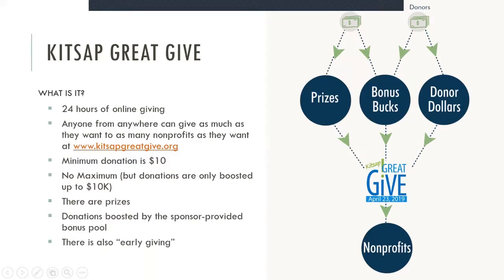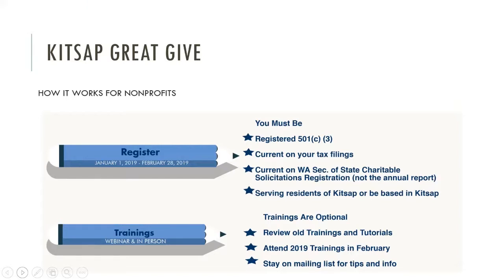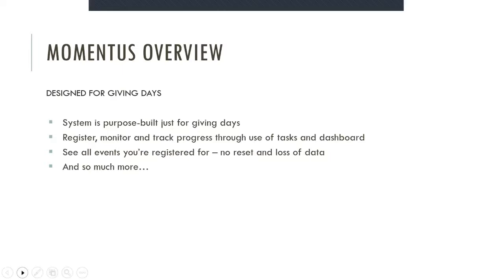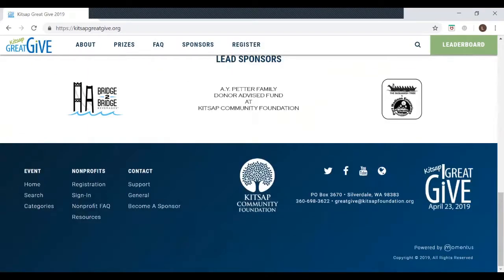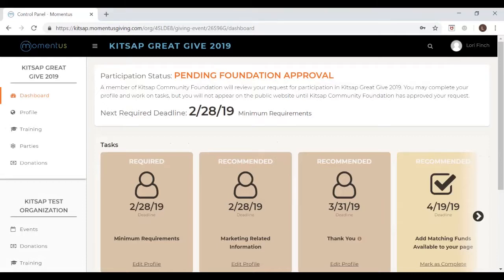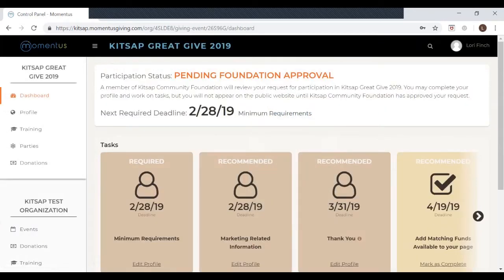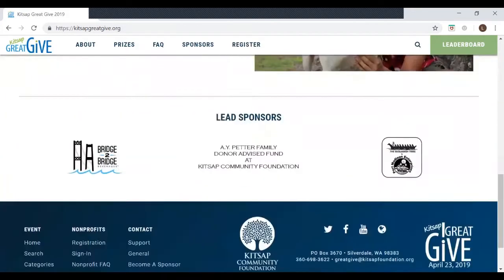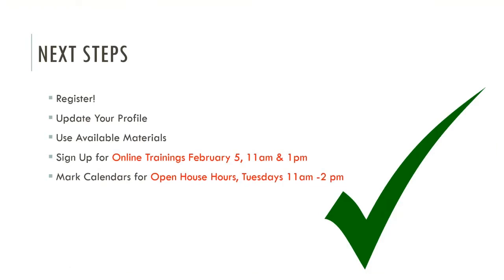Kitsap Great Give New Website Tutorial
Nonprofits get a brief description of the Kitsap Great Give, including next steps, and a walkthrough of the new web platform from Momentus and the Kitsap Community Foundation.